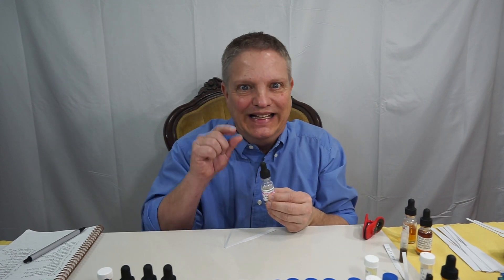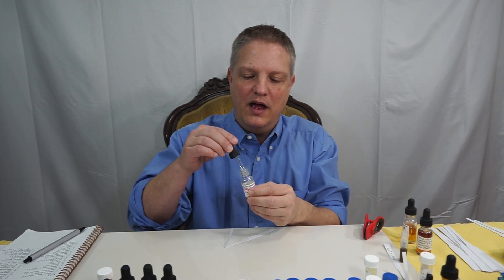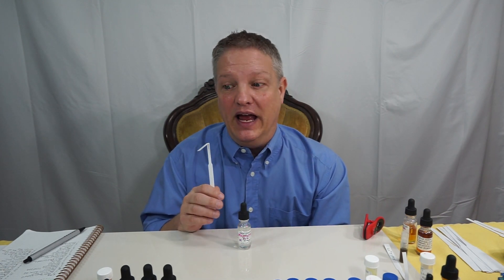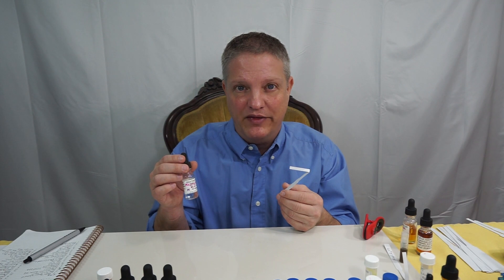Phenyl Ethyl Alcohol (PEA) - How To Make Perfume - Rose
Phenyl Ethyl Alcohol (PEA) - Creating Perfume at Home- Mountain Aromatics